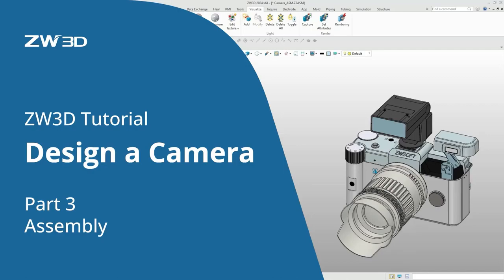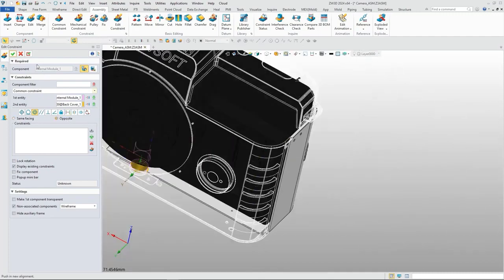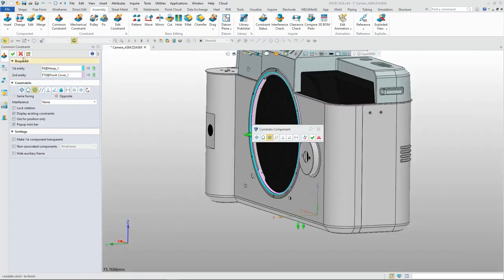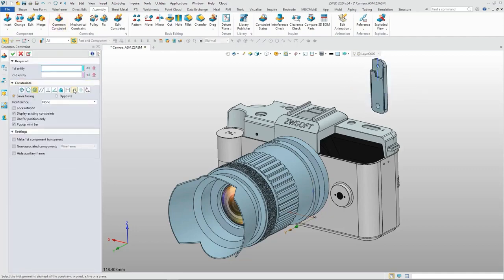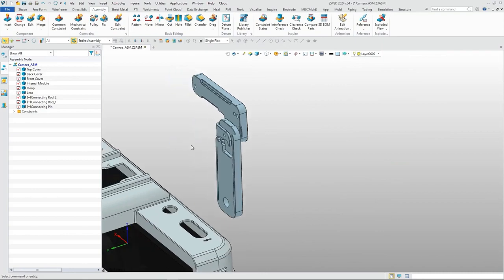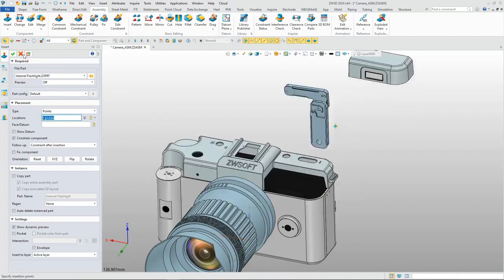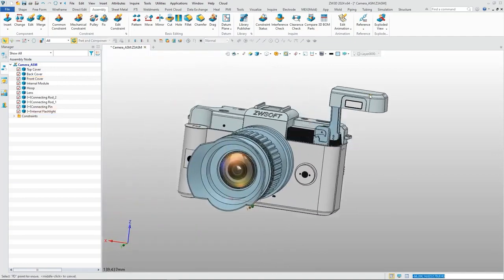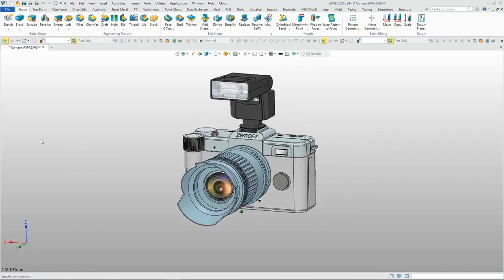Hướng dẫn ZW3D | Thiết kế máy ảnh - Phần 3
Trong Phần 3 của hướng dẫn, bạn sẽ tìm hiểu cách tạo bộ phận lắp ráp cuối cùng của máy ảnh. Hãy sẵn sàng chứng kiến nỗ lực thiết kế đỉnh cao của bạn khi chúng tôi hướng dẫn bạn quy trình lắp ráp các bộ phận máy ảnh bằng các tính năng mạnh mẽ của ZW3D.